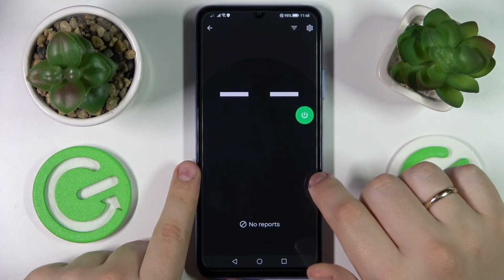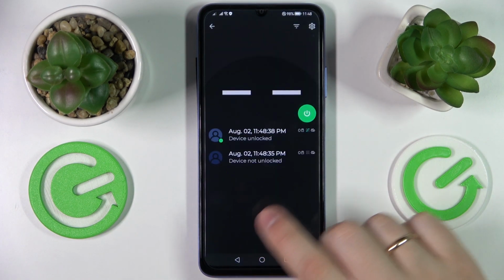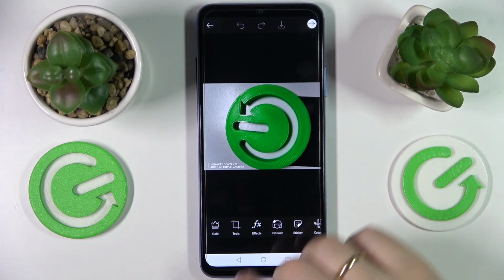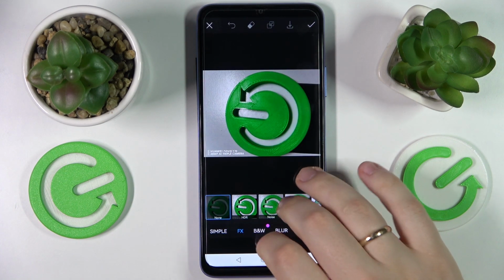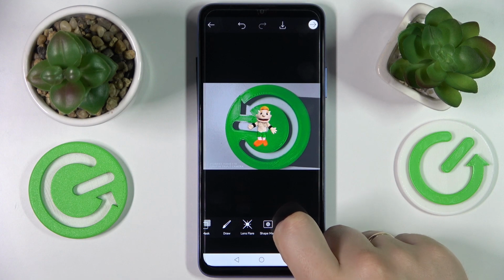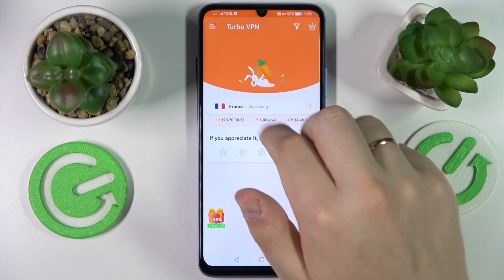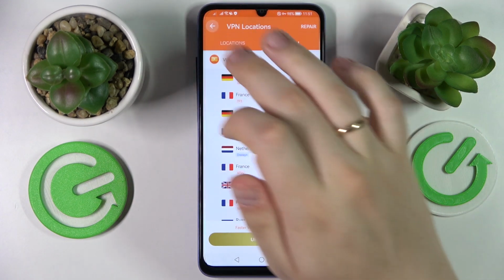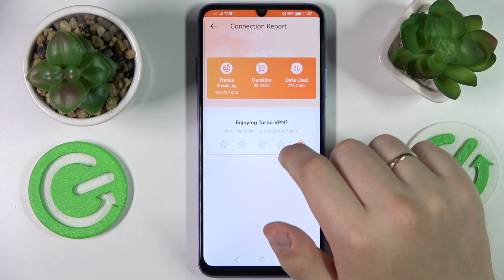HUAWEI Nova Y70 - Must-Try Applications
Thanks to this video, you will learn about interesting applications that are worth downloading to your phone HUAWEI Nova Y70 and poke around with them for a while to check out all the possibilities. If you already know these apps, then check out the videos for other models, as we try to show different apps in each video. All the apps are free, you can find them in the Google Play Store. Some of them are useful, because they change the functions of the phone that are not normally available, and others are for everyday use, for example.

What are the most interesting apps on HUAWEI Nova Y70? What apps to download on HUAWEI Nova Y70? Which apps are worth installing on HUAWEI Nova Y70? Where to download an app on HUAWEI Nova Y70 from? What are the best apps on HUAWEI Nova Y70?